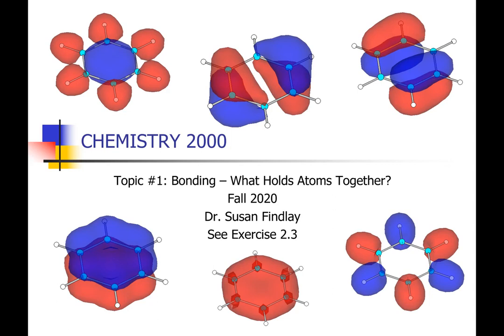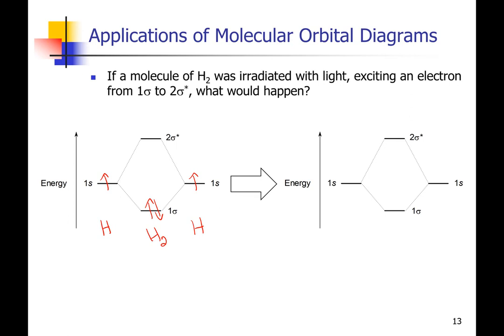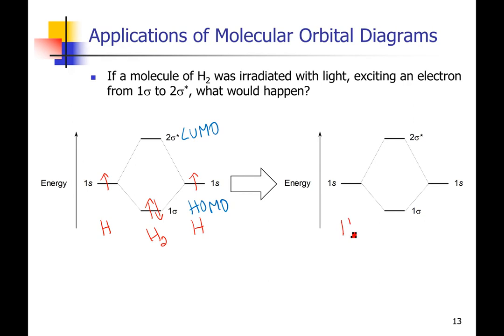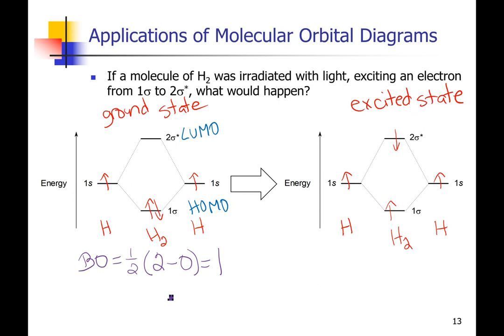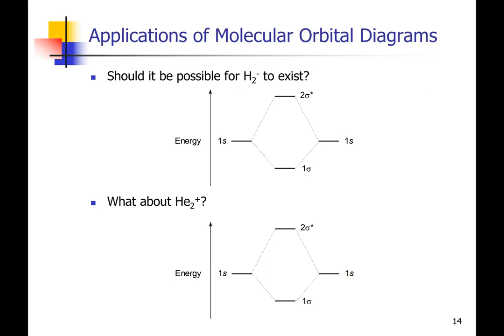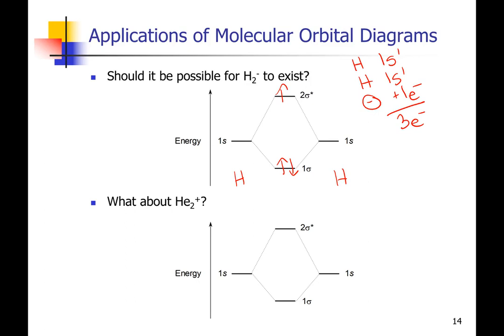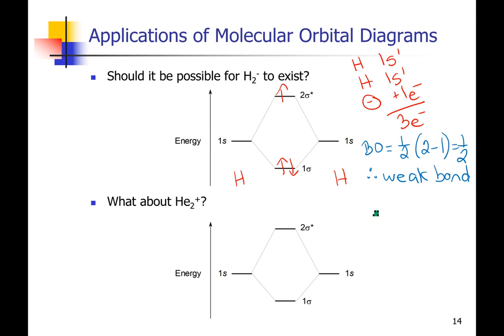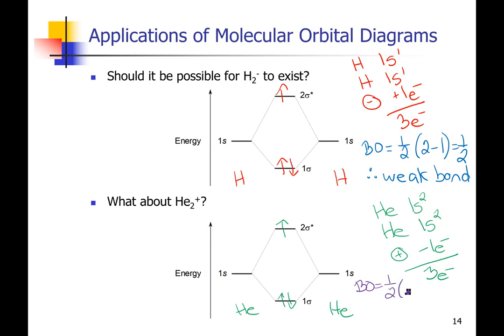CHEM 2000 Ep004 Applications of MO Diagrams of H2 (08:52)